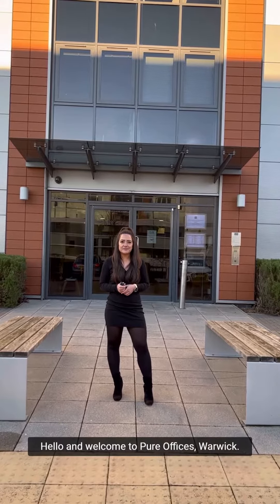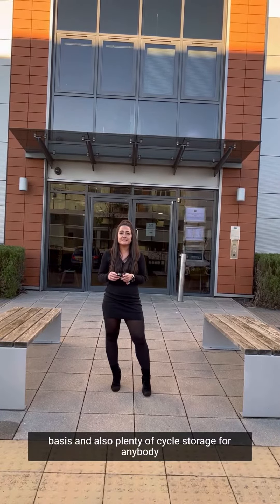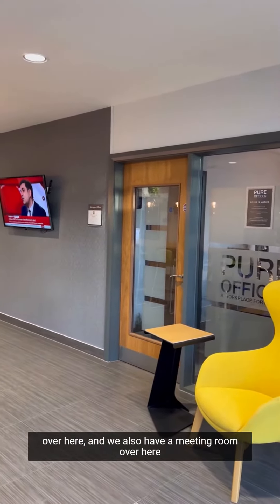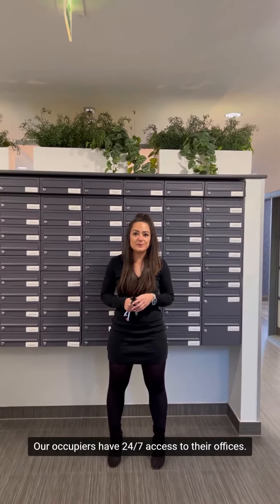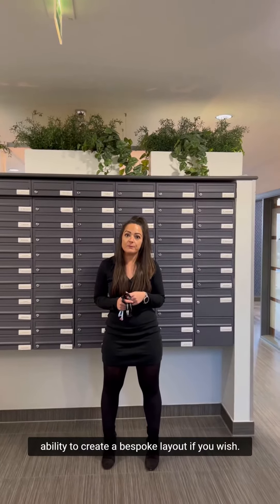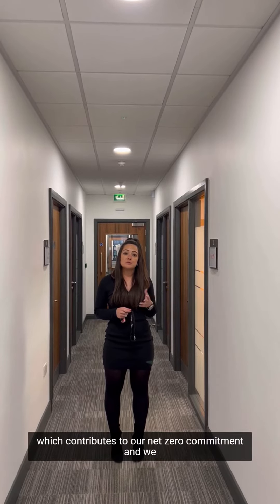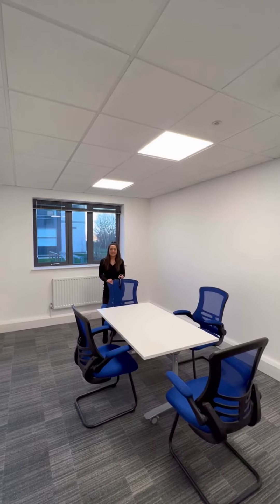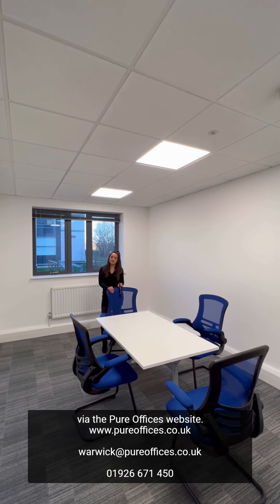Pure Offices Warwick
Serviced Offices in Warwick
Lake View House, Wilton Drive, Warwick, CV34 6RG

Pure Offices offer smart, contemporary offices to rent in Warwick.
Our offices are unfurnished, giving you flexibility to make the space your own. We provide on-site management to take care of the building and our friendly team will be on-hand to help you settle in.

Access
Our Warwick office building occupies a prominent location within easy reach of the A46 and Warwick Parkway Station and just seconds from the M40 J15.

Office size range
Offices for 1 to 30 people.

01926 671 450